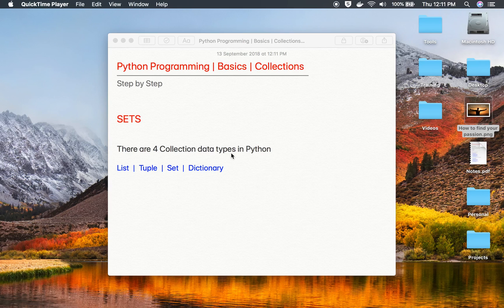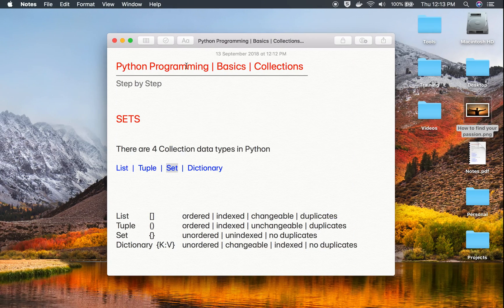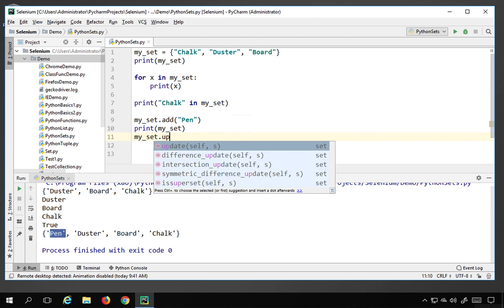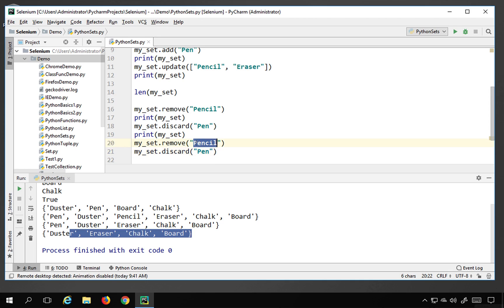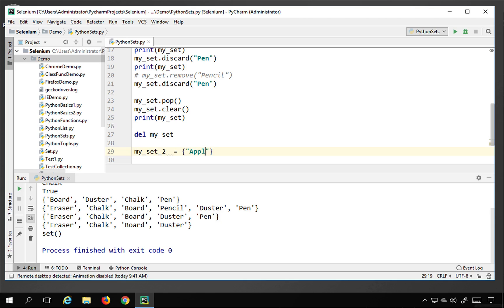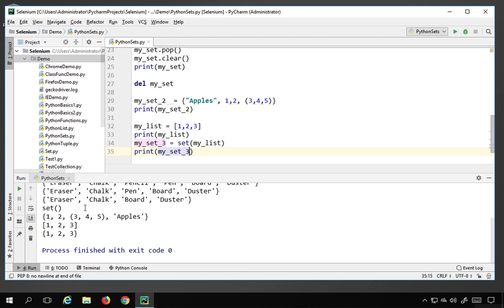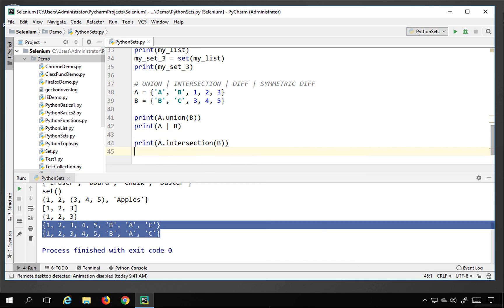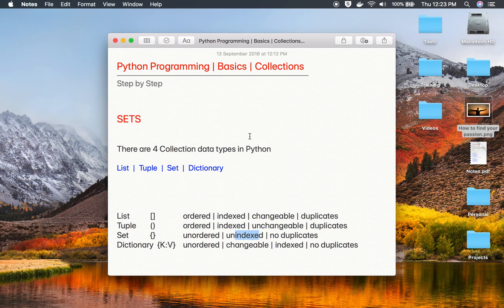Python Beginners Tutorial | Collections SETS | Basic Programming 7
There are 4 Collection data types in Python

List  |  Tuple  |  Set  |  Dictionary

List      []       ordered | indexed | changeable | duplicates
Tuple    ()       ordered | indexed | unchangeable | duplicates
Set       {}       unordered | unindexed | no duplicates
Dictionary  {K:V}          unordered | changeable | indexed | no duplicates

Code - Sets

my_set = {"Chalk", "Duster", "Board"}
print(my_set)

for x in my_set:
    print(x)

print("Chalk" in my_set)

my_set.add("Pen")
print(my_set)
my_set.update(["Pencil", "Eraser"])
print(my_set)

len(my_set)

my_set.remove("Pencil")
print(my_set)
my_set.discard("Pen")
print(my_set)
# my_set.remove("Pencil")
my_set.discard("Pen")

my_set.pop()
my_set.clear()
print(my_set)

del my_set

my_set_2  = {"Apples", 1,2, (3,4,5)}
print(my_set_2)

my_list = [1,2,3]
print(my_list)
my_set_3 = set(my_list)
print(my_set_3)

# UNION | INTERSECTION | DIFF | SYMMETRIC DIFF
A = {'A', 'B', 1, 2, 3}
B = {'B', 'C', 3, 4, 5}

print(A.union(B))
print(A | B)

print(A.intersection(B))
print(A & B)

print(A.difference(B))
print(A - B)

print(A.symmetric_difference(B))
print(A ^ B)